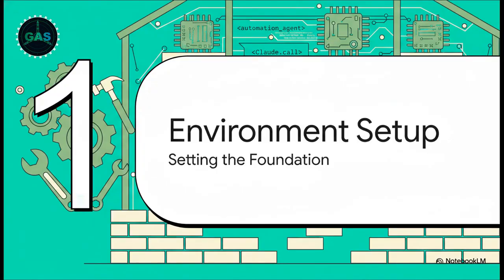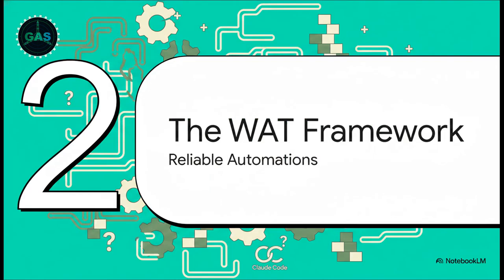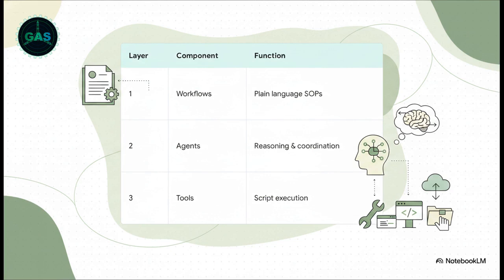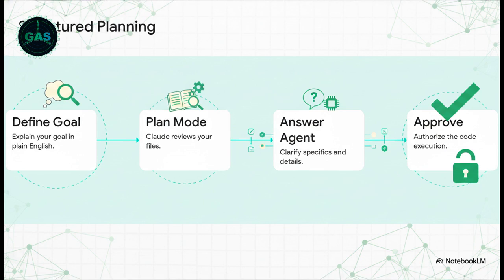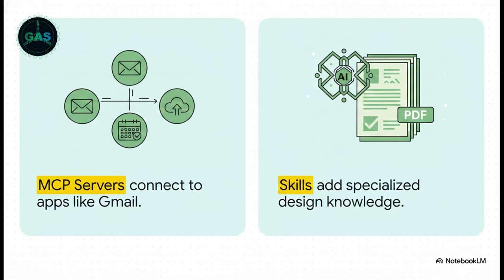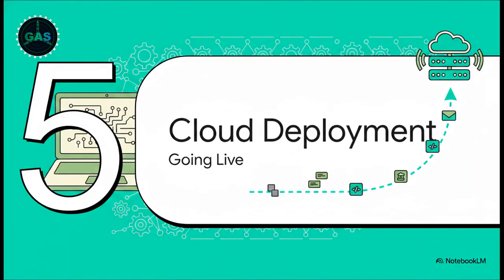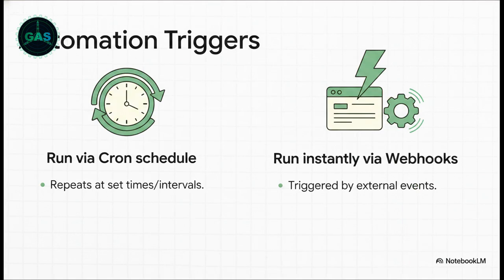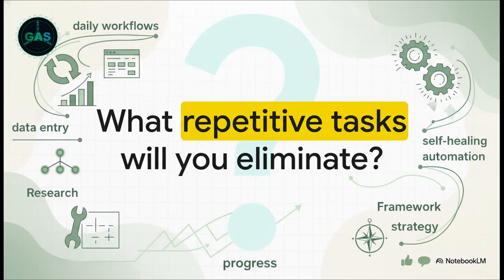How to Master Claude Code Fast for Small Business (2026 Guide)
A plain-English look at Master Claude Code Fast.

We break down Master Claude Code Fast for small-business owners — the core idea, where it actually saves time or money, and a simple first step you can take this week.